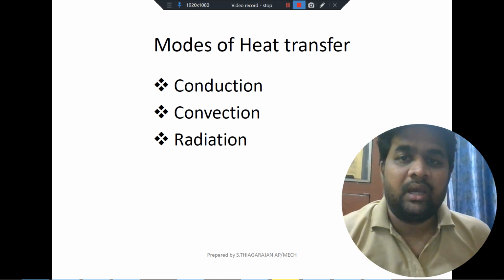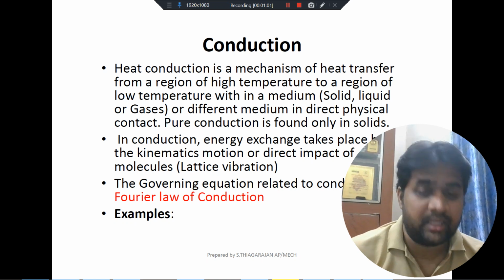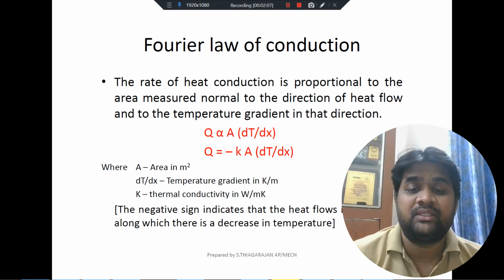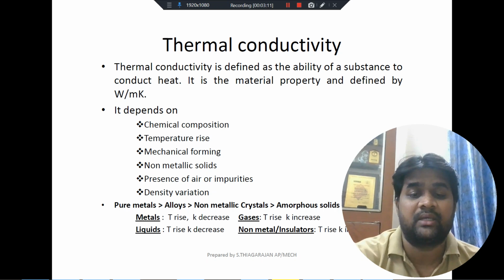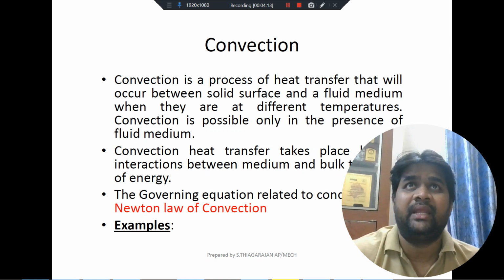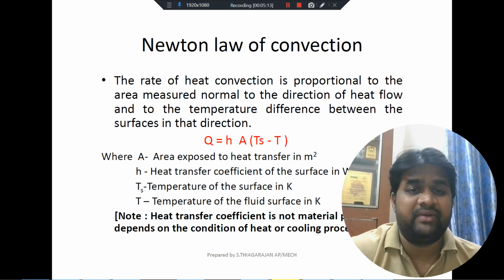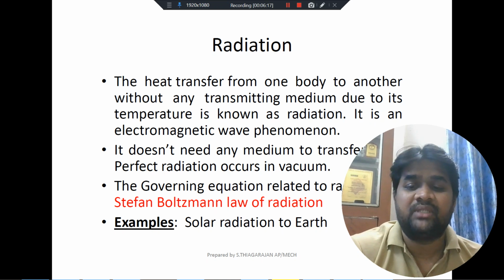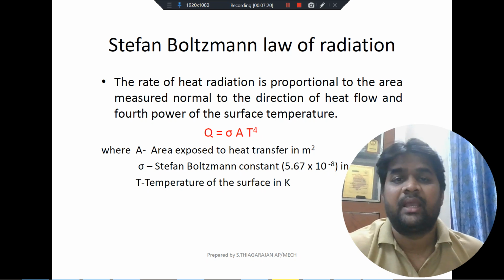Type of Heat transfer